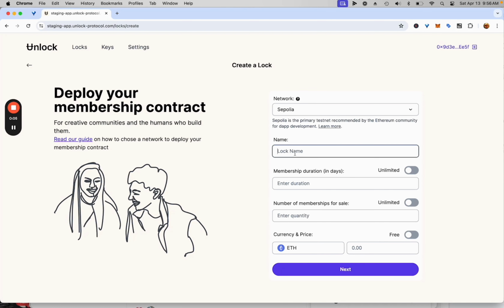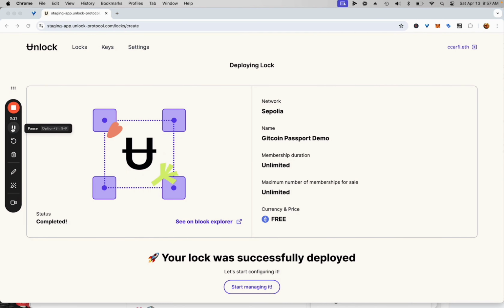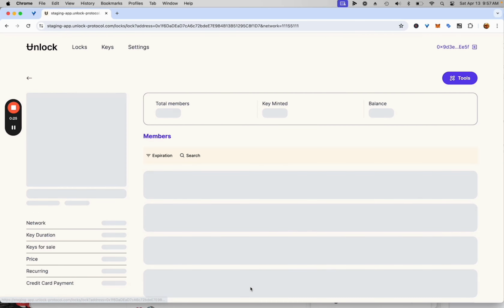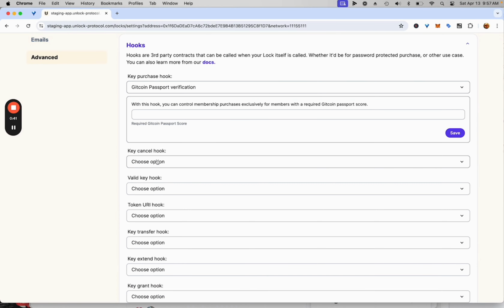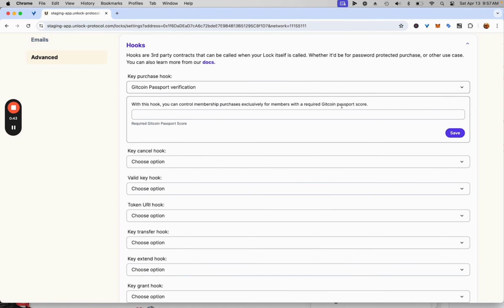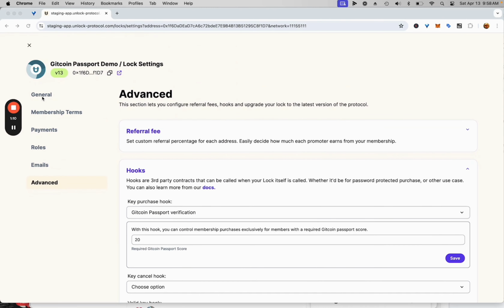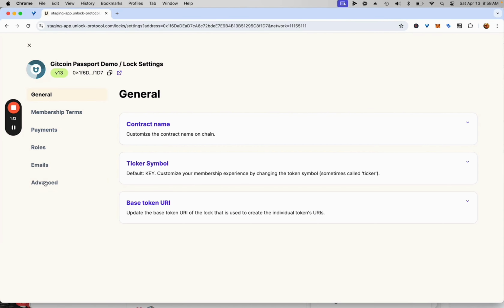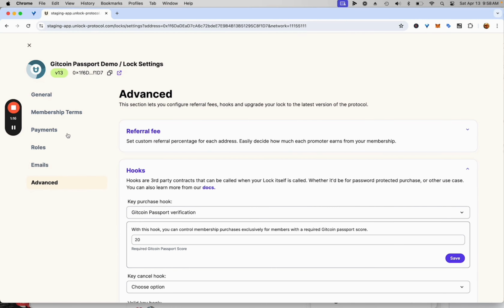Gitcoin Passport Hook — How To Set Up the Hook with Unlock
Unlock Protocol smart contracts for memberships, subscriptions, event tickets, and certifications can be extended using hooks. This is how to set up the Gitcoin Passport score hook using the Unlock Labs dashboard.

Once set, this hook requires any purchaser to have a certain Gitcoin Passport score before they can purchase from the smart contract.